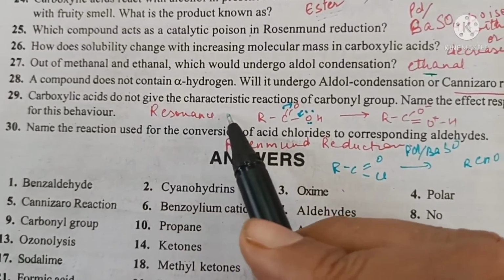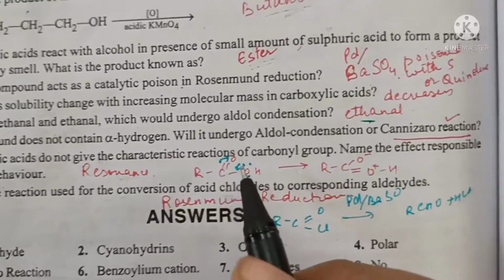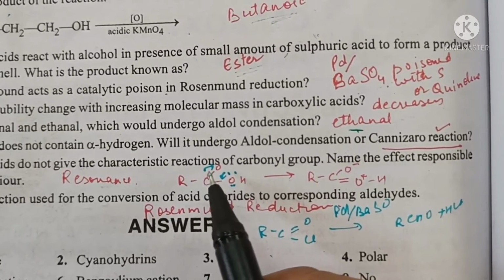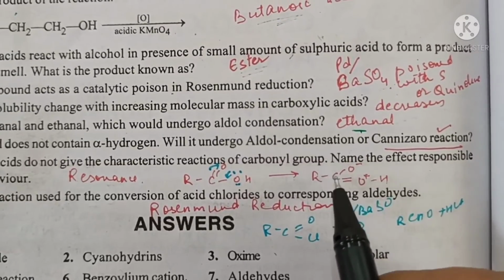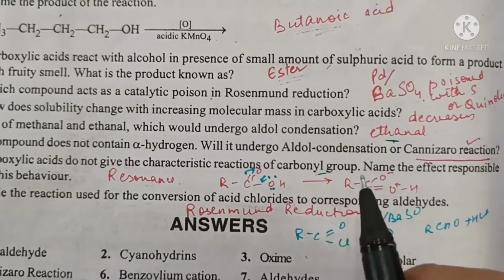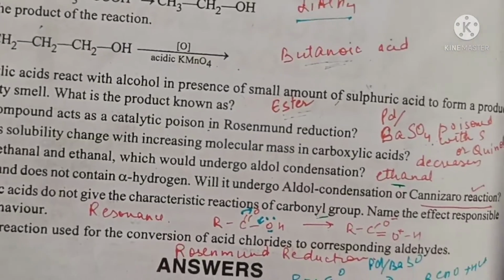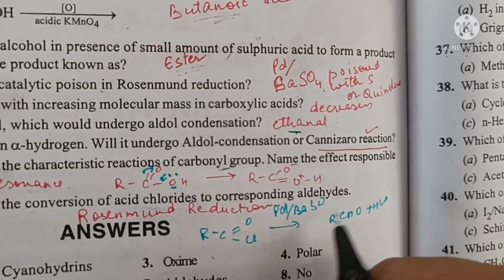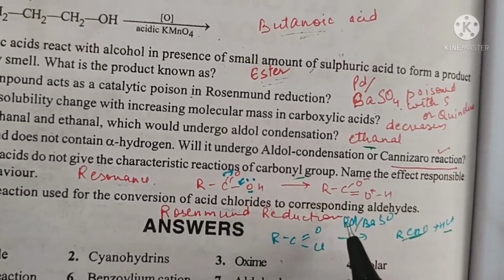Some important questions from aldehydes, ketonesand carboxylic acid,Bindu Dhadwal chemistry lessons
Some important objective type questions from aldehydes, ketones and carboxylic acid,Bindu Dhadwal chemistry lessons